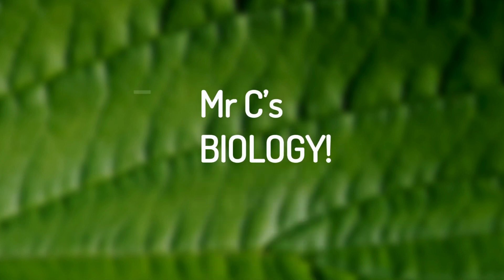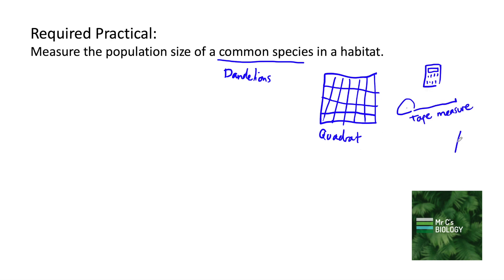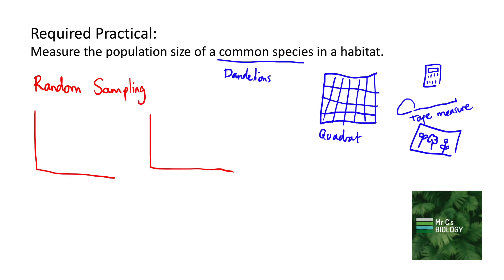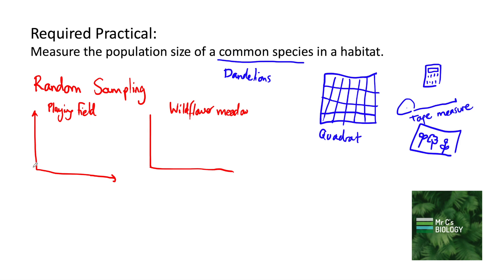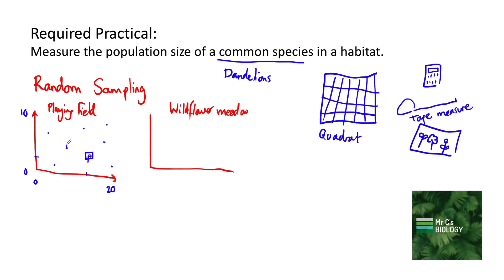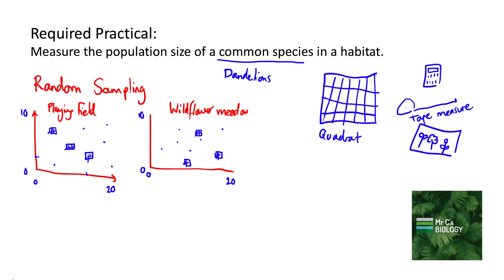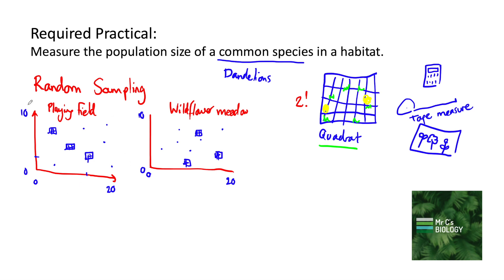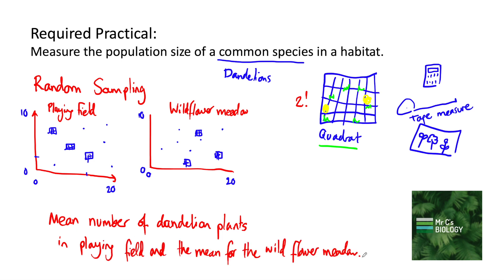Measuring Population Size: Random Sampling (AQA Biology Required Practical)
AQA BIOLOGY GCSE REQUIRED PRACTICAL

Use a frame called a quadrat to find out the population size and compare population sizes.